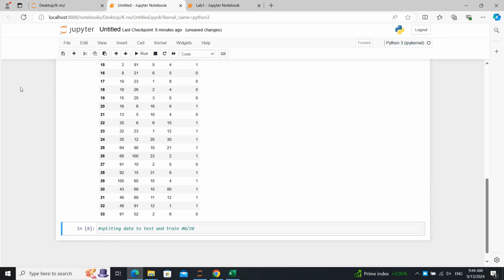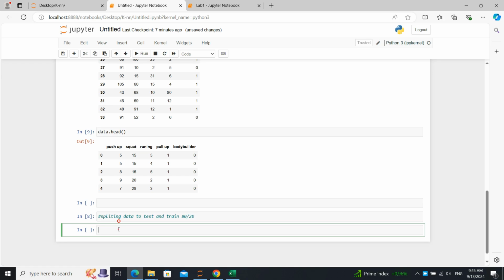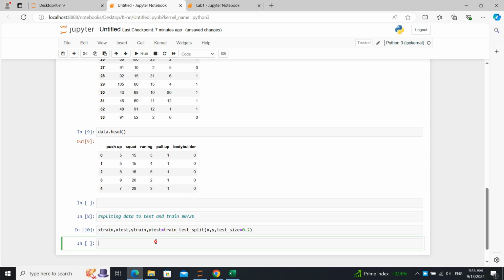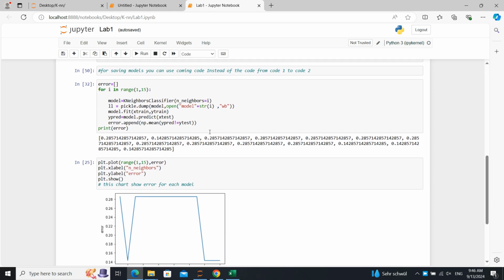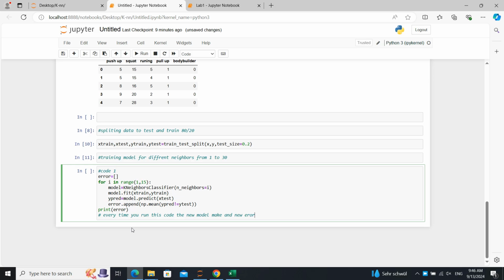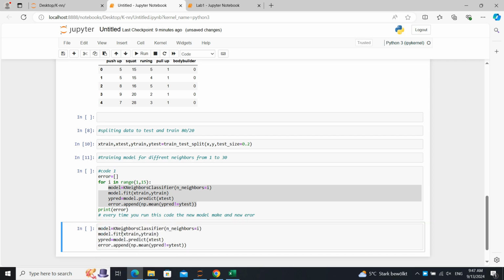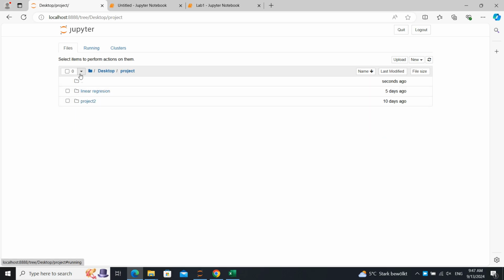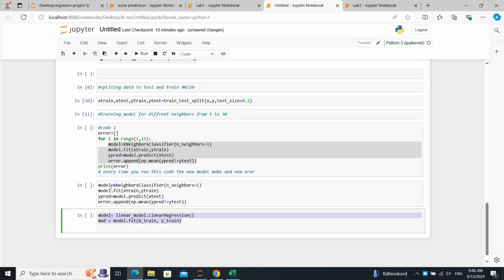28_Python Machine Learning Masterclass: Training our KNN Classifier model (total time=169:00)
Python Machine Learning Masterclass: Training our KNN Classifier Model

Welcome to our in-depth Python Machine Learning Masterclass, where we dive into the world of K-Nearest Neighbors (KNN) and guide you through training your very own classifier model. This comprehensive course is designed for both beginners and seasoned coders looking to deepen their understanding of machine learning algorithms.

In this masterclass, you will:

Understand the Fundamentals: Gain a solid foundation in the principles and mathematical concepts underlying the KNN algorithm, including distance metrics and decision boundaries.

Hands-On Coding Experience: Implement the KNN algorithm from scratch using Python and explore its functionalities with the help of libraries such as scikit-learn.

Data Preparation Techniques: Learn essential data preprocessing steps, including handling missing values, normalization, and feature selection, to ensure your model is trained on high-quality data.

Model Training and Evaluation: Discover how to train your KNN classifier model on various datasets, evaluate its performance using metrics like accuracy, precision, and recall, and fine-tune it for optimal results.

Real-World Applications: Apply your knowledge to real-world scenarios, such as image recognition, customer segmentation, and medical diagnosis, demonstrating the versatility and power of KNN.

Advanced Topics: Explore more complex topics like weighted KNN, dealing with imbalanced datasets, and optimizing hyperparameters to further enhance your model's performance.

By the end of this course, you will have a robust understanding of the KNN algorithm, practical experience in training and evaluating machine learning models, and a portfolio of projects that showcase your newly acquired skills. Join us and become part of a vibrant community of learners passionate about unlocking the potential of machine learning with Python.